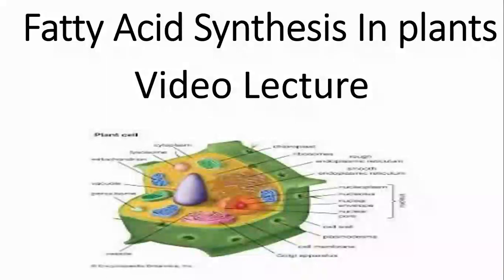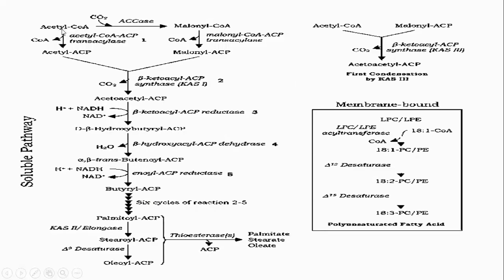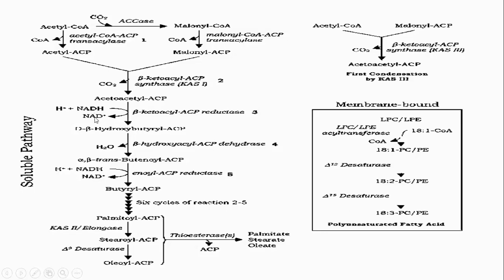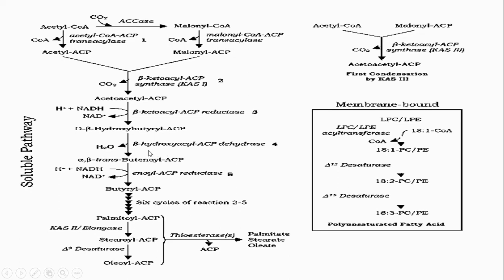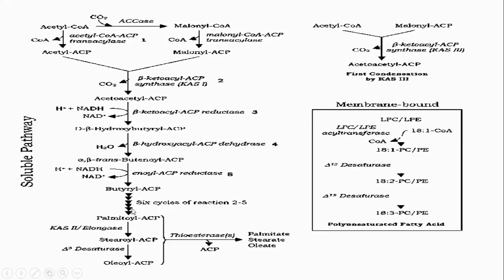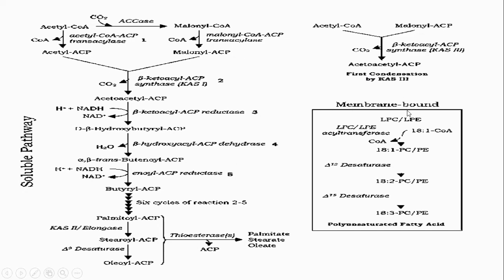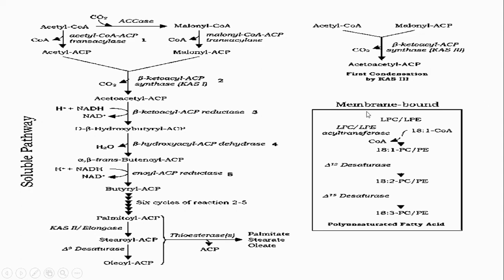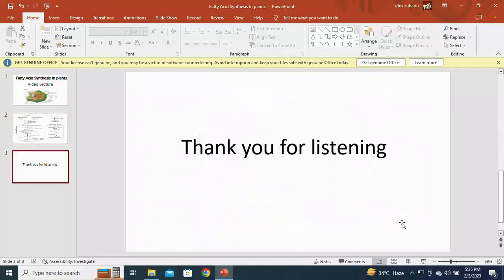FATTY ACID BIOSYNTHESIS IN PLANTS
This video discusses the fatty acids biosynthesis in plant